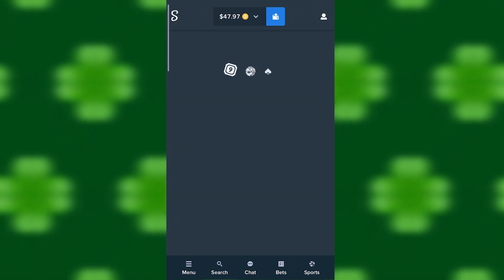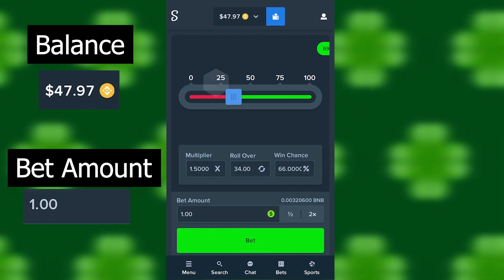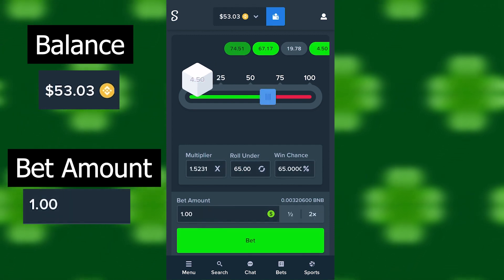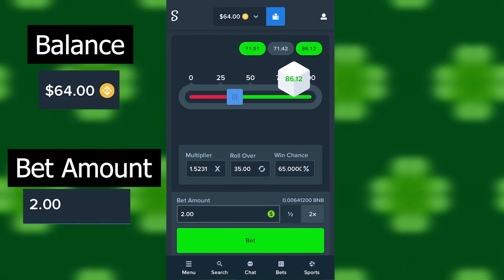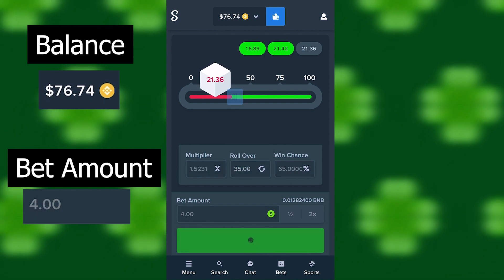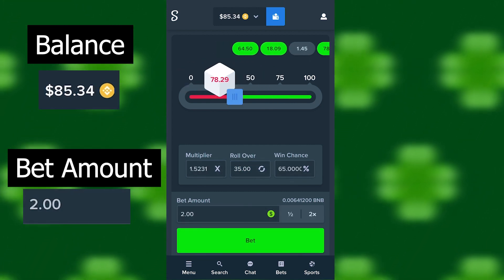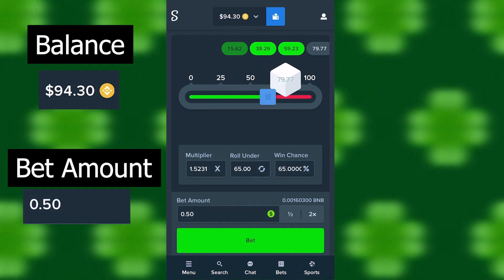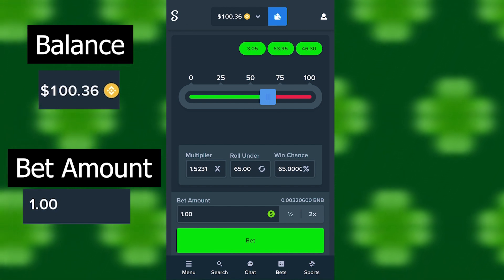$50 profit just like that Dice Crushers!!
visit the Dicecrushers.com

These videos are made for Entertainment Only!